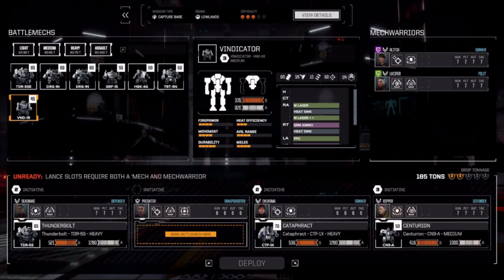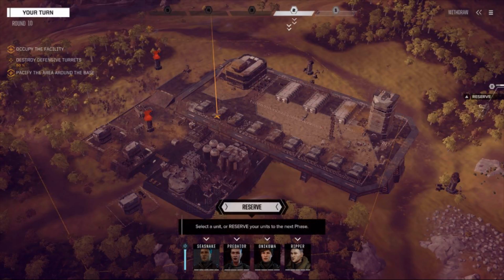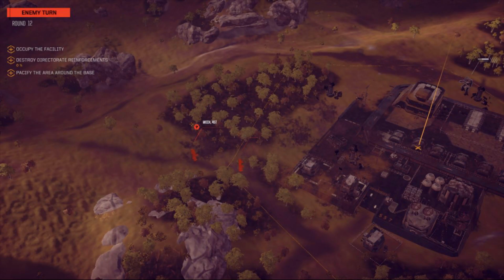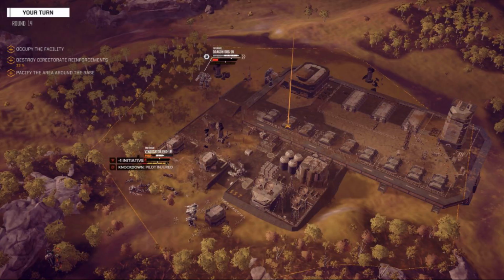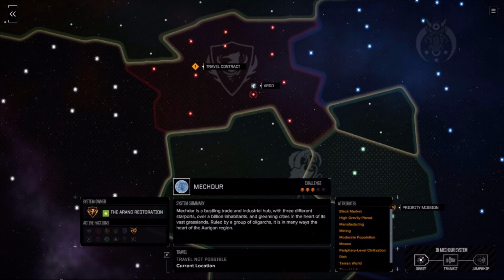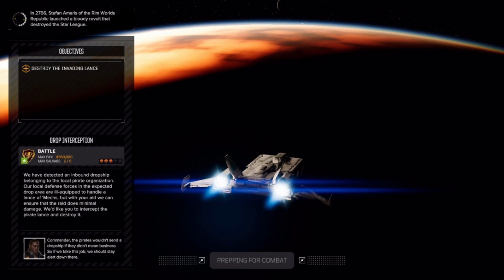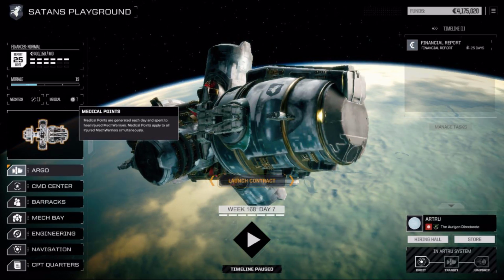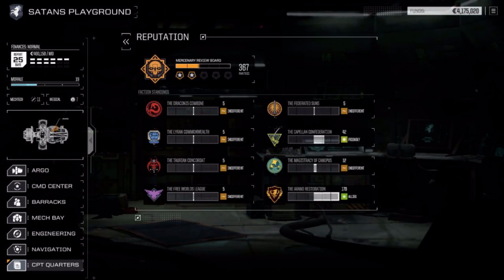Battletech Campaign Part 17.| Good bye medium mechs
I decided to keep the Trebuchet for a little longer because that thing packs a punch